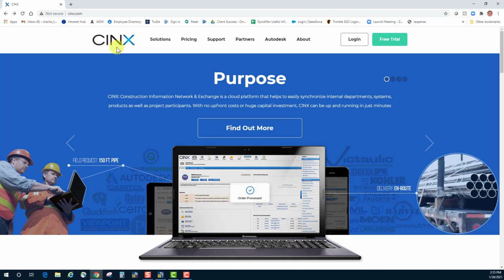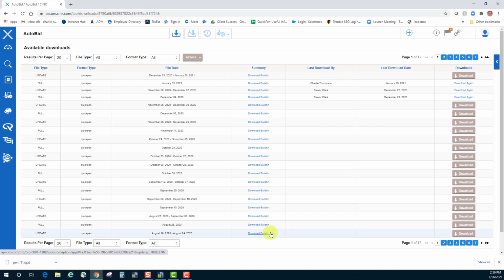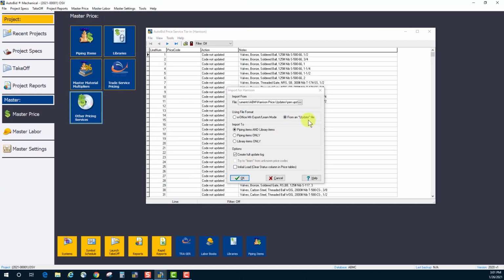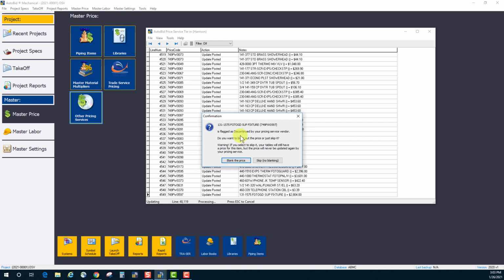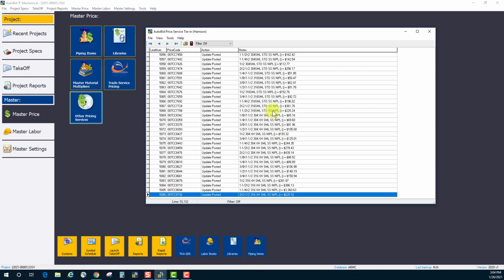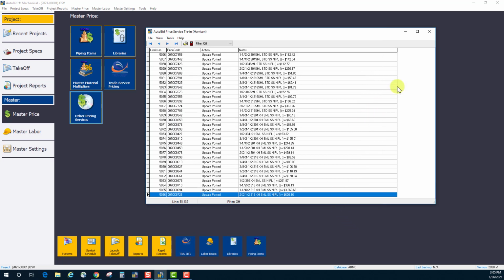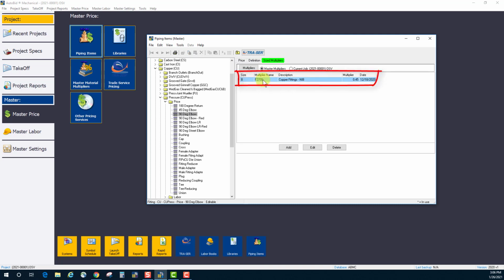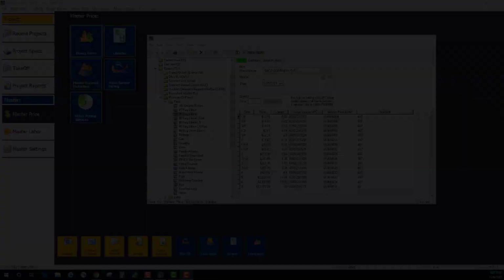Updating Pricing Using Harrison Publishing in AutoBid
Up-to-date material pricing is critical for producing accurate estimates. In this video, you will learn how easy it is to update and maintain your pricing in AutoBid Mechanical using the Harrison Publishing House pricing service.